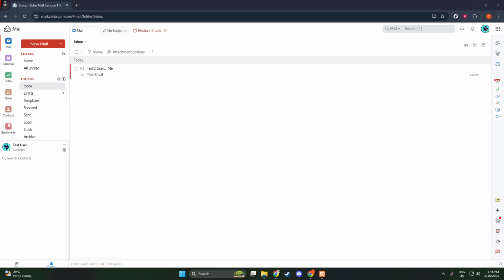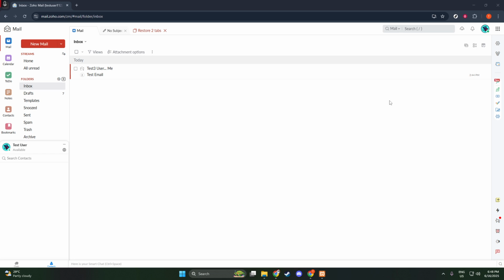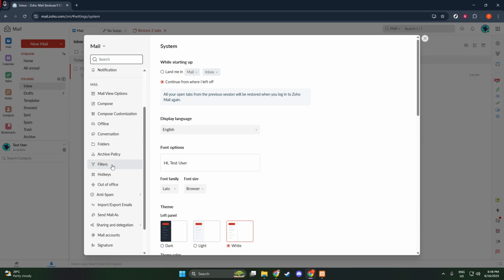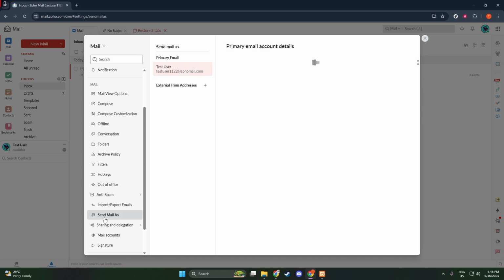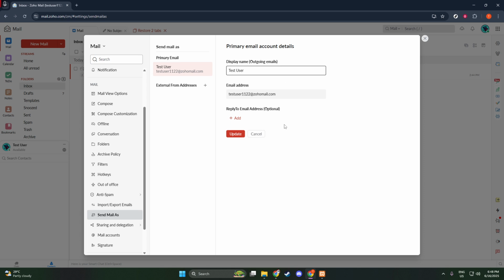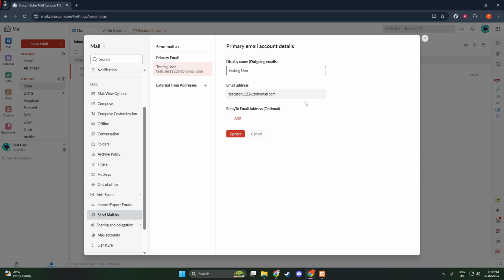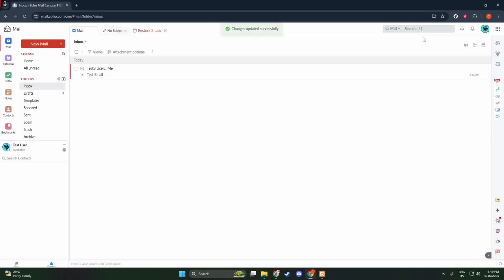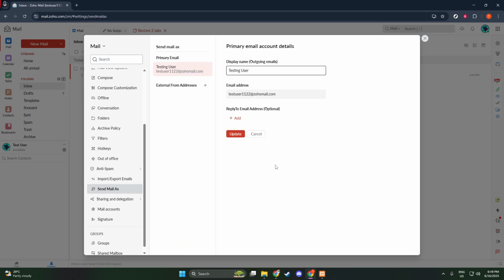How to Change Display Name in Zoho Mail [2026 Full Guide]